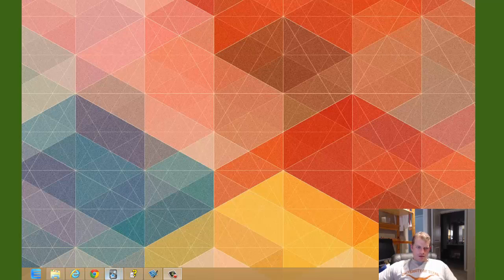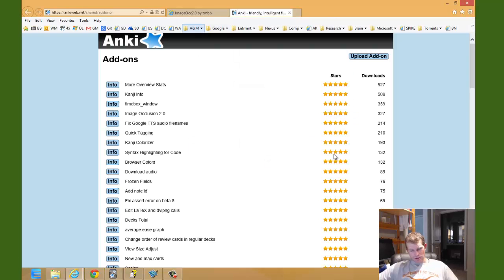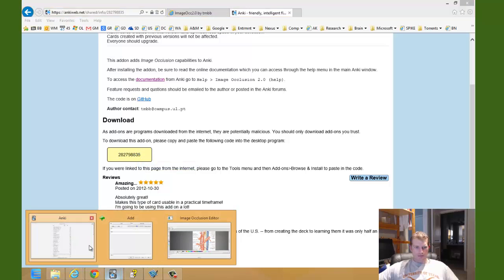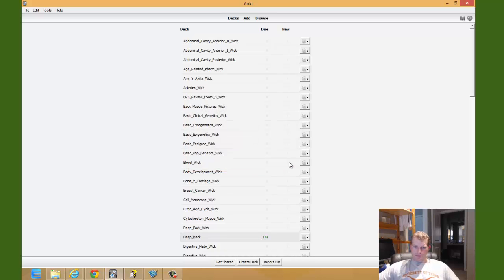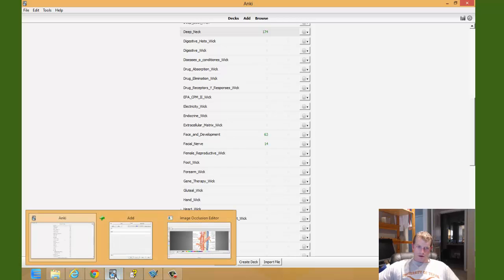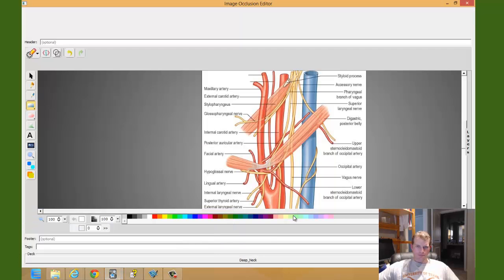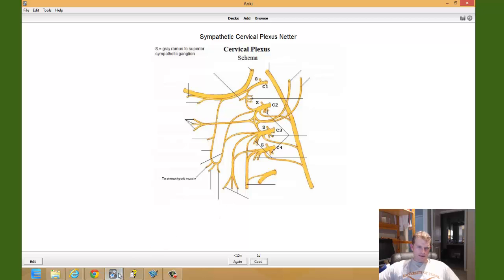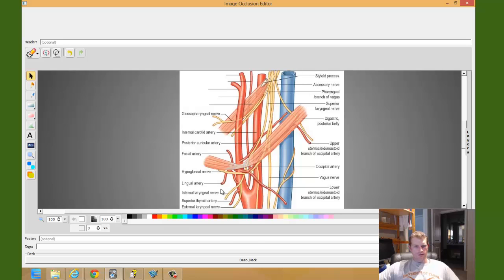Introduction and Install of Image Occlusion 2.0 for Anki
This video gives a brief introduction to some of the benefits using the Image Occlusion 2.0 Addon created by Tiago Barroso for Anki 2.0.